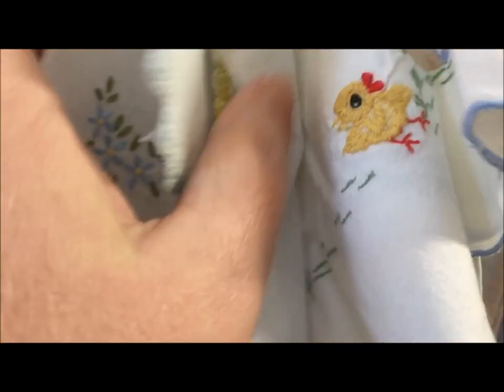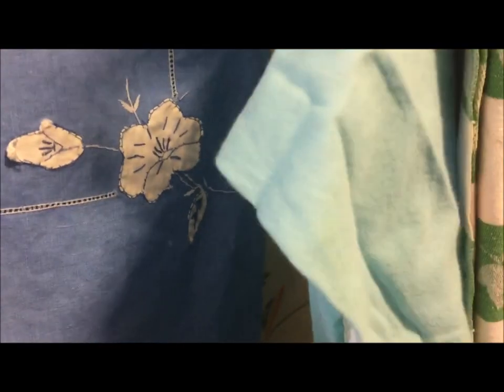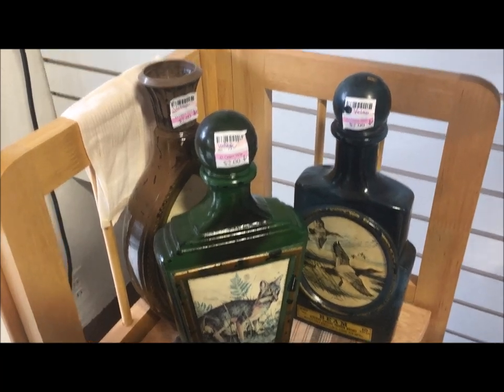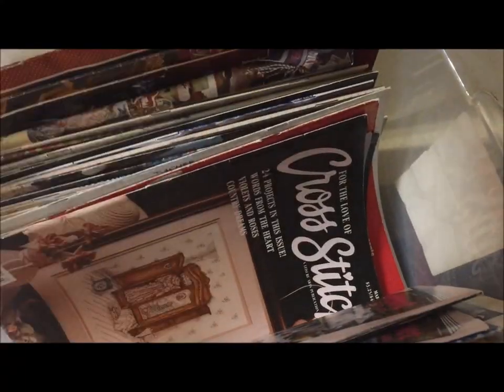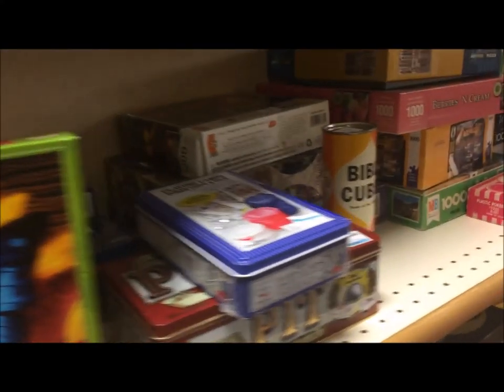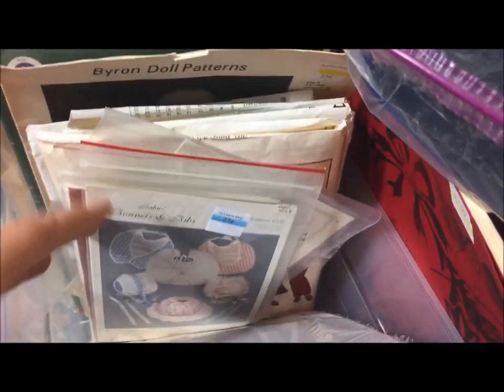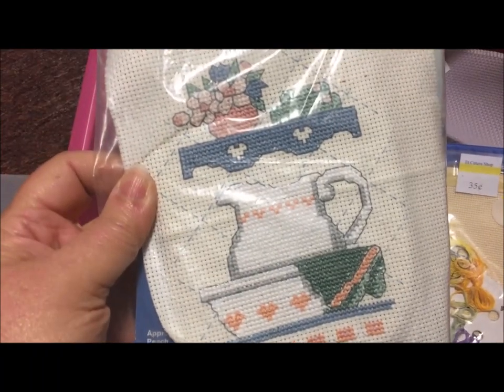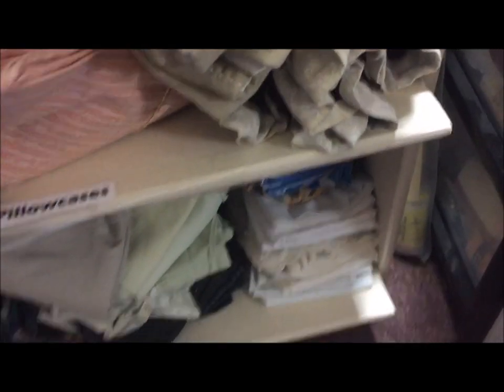Thrift With Me - Save the Stitches? - This Shop Always Has Pretty Needlework